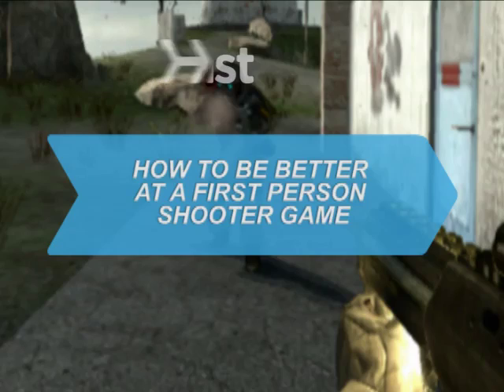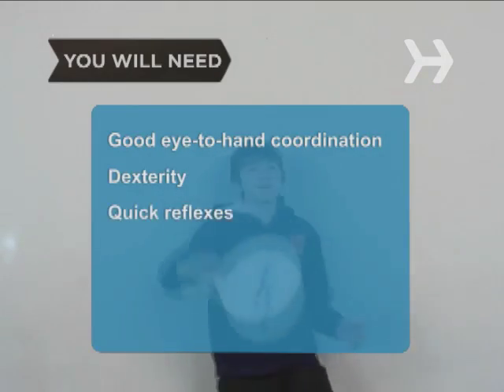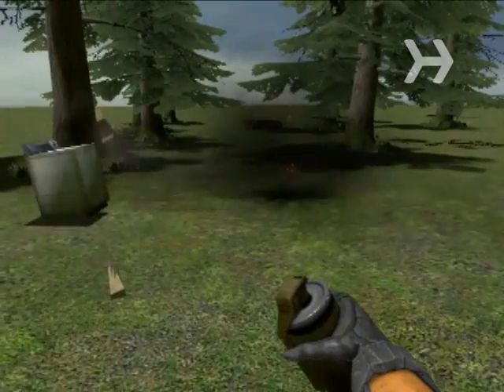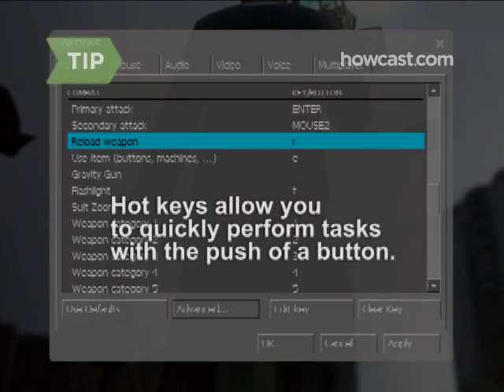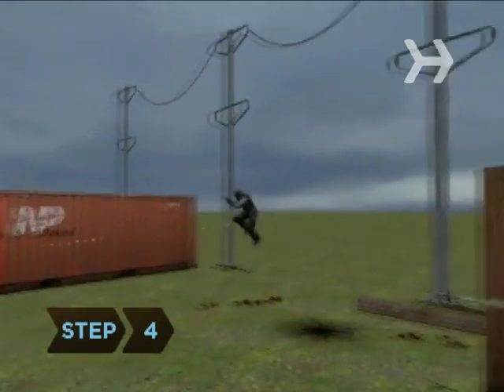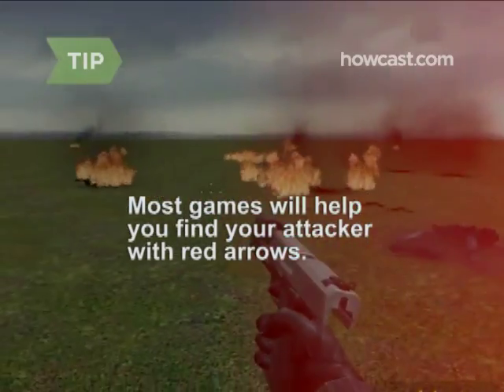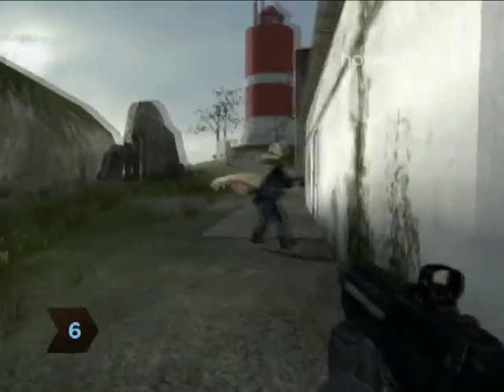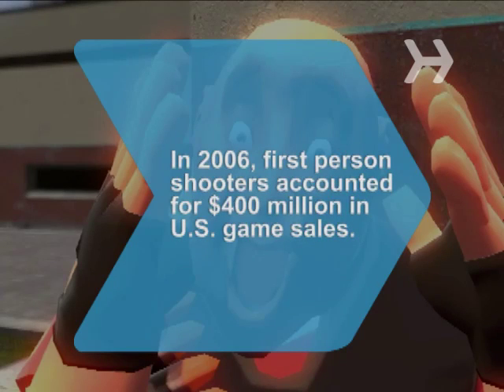How to Be Better at a First Person Shooter Game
If you find yourself the first one killed each time you play your favorite first person shooter game, these tips will help improve your score.

Step 1: Test every weapon
Test every weapon your game offers to decide which one is the best for you and to discover the strengths and weaknesses of each firearm.

Step 2: Adjust control sensitivity
Adjust the game's control sensitivity and hot keys to conform to your style using the "options" menu.

Tip
Hot keys allow you to quickly perform a task such as reloading or changing weapons with just the push of a button.

Step 3: Know your environment
Know your environment and become familiar with each level. Pay close attention to any traps and locate the best places to hide in a firefight.

Step 4: Move quickly and often
Move quickly and often. A moving target is harder to hit than one that is standing still.

Tip
When hit, most games will show you the direction of your attacker using red arrows. Use this to get away quickly and return fire.

Step 5: Shoot in bursts
Shoot in quick bursts. Not only will this conserve ammunition, but it will also improve your accuracy.

Step 6: Focus on one enemy
Focus on one enemy at a time to avoid getting overwhelmed and making mistakes.

Step 7: Repress mercy instincts
Repress your mercy instincts and go for the jugular. Remember that this is a video game and not real life.

Did you know? In 2006, first person shooters accounted for more than $400 million in game sales.